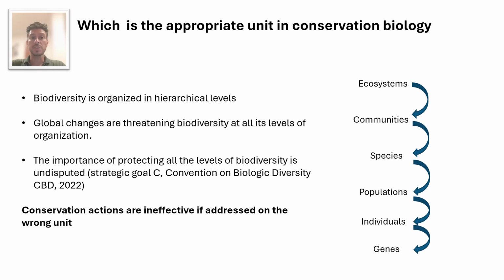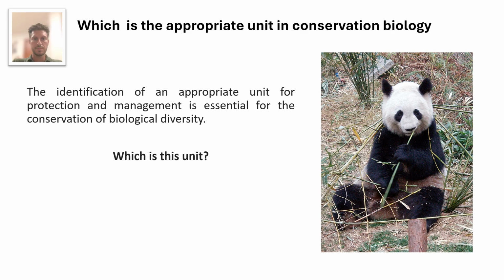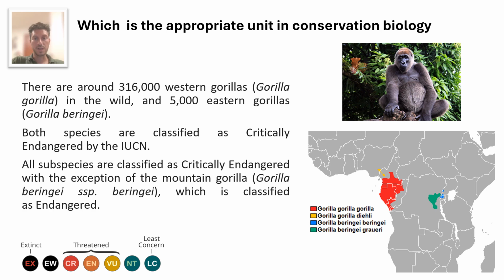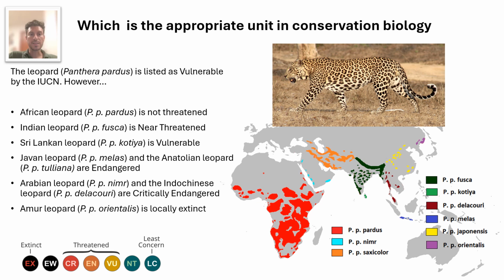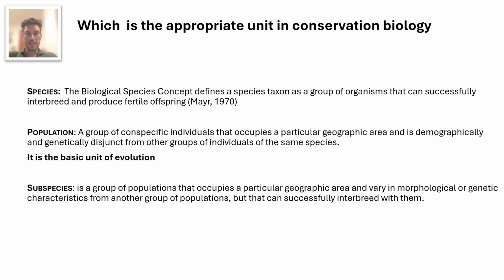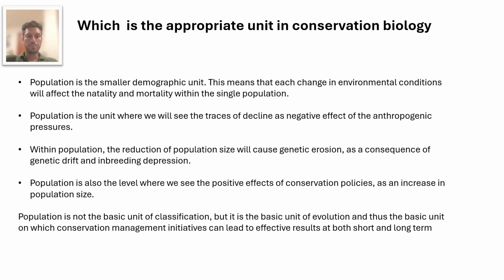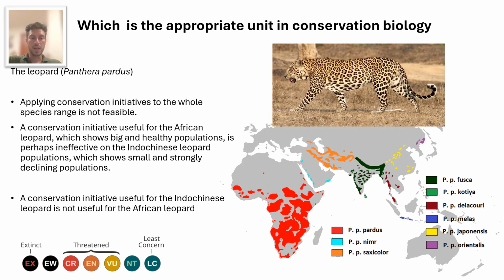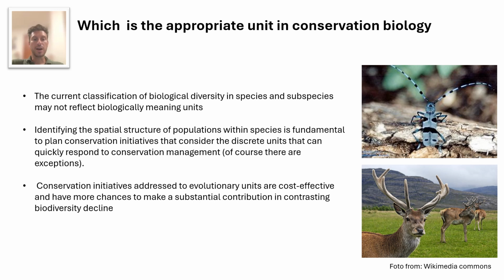BEG M1 From evolution to classification and biodiversity knowledge Topic 2 Conservation units